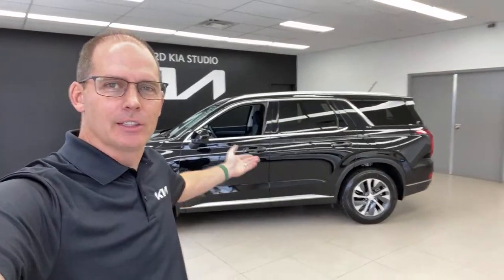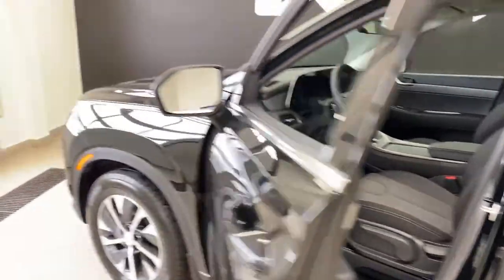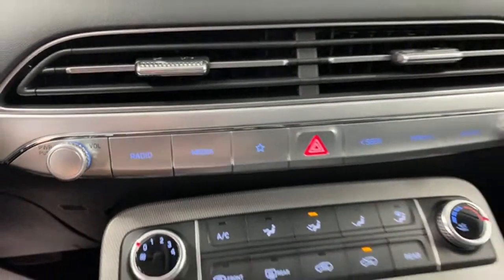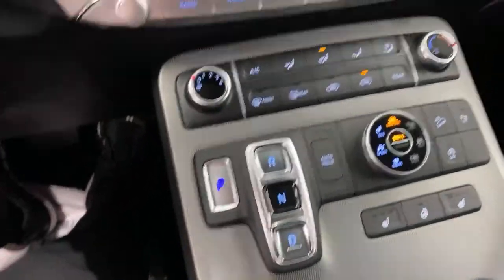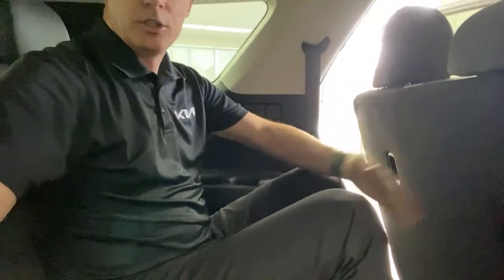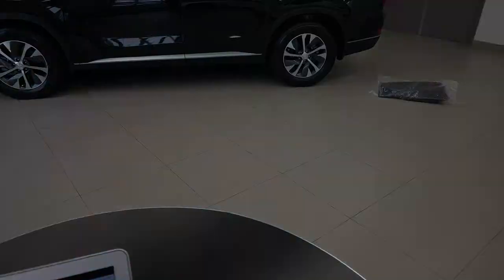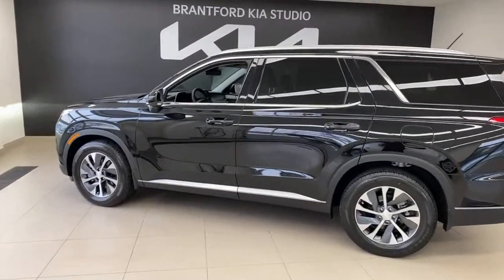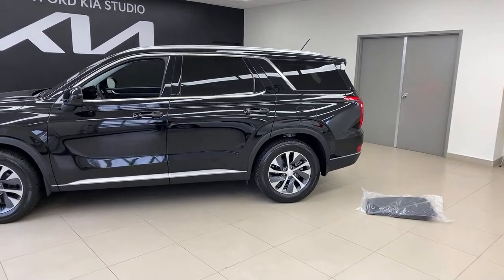LIVE: 2022 Hyundai Palisade - Entry level trim reviewed in detail!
The 2022 Hyundai Palisade Essential is the entry-level Hyundai Palisade and as an AWD 8 passenger vehicle built to hit a price-point, Peter thinks they did a fantastic job of choosing the right features and options on this vehicle. Is it right for you? Check out this video to decide for yourself!